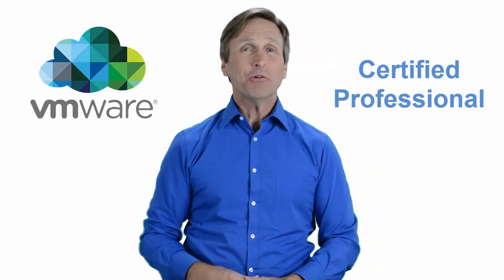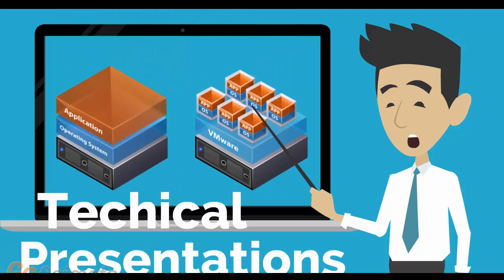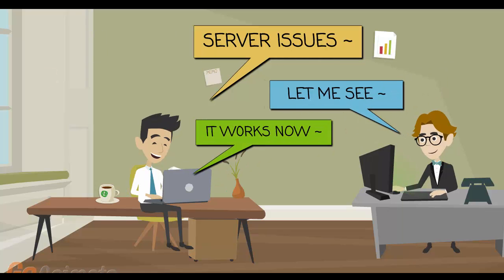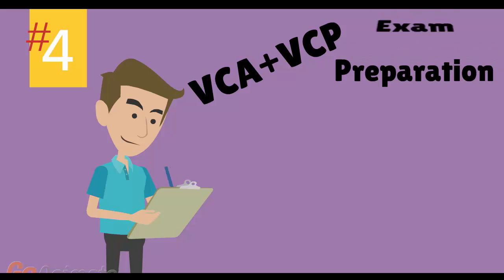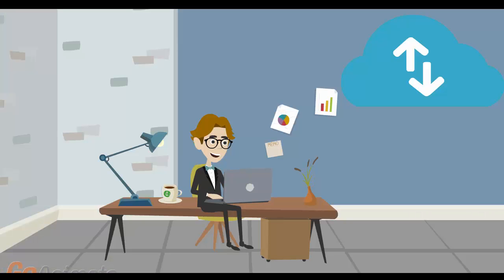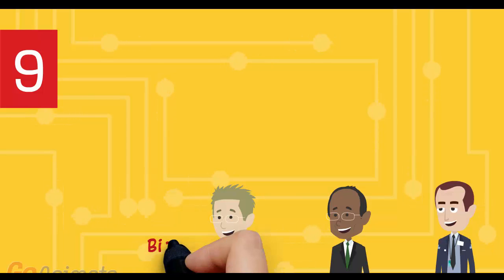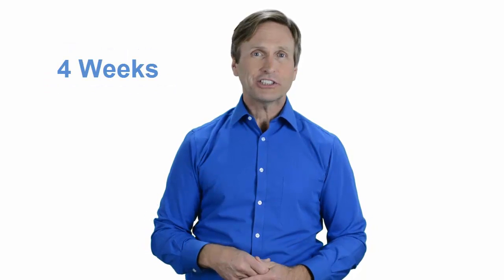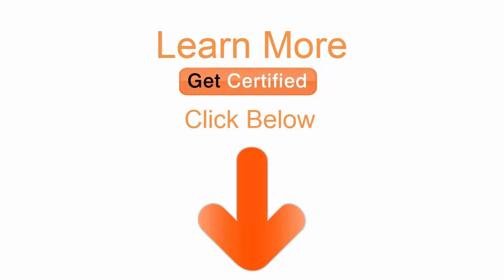VMware training Belgrade Serbia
For those of you located in Belgrade Serbia and looking to become VMware Certified Professional, in this video we'll provide you with an overview of what our online VMware classes look like and you will be able to clearly understand the specifics of what you receive when registering for the ”Installing, Configuring and Administering VMware vSphere” class.

address: Makedonska, 11 000, Belgrade, Serbia

vcp-dcv, vmware classes online, vmware education online, online classes; installing and configuring vmware course;